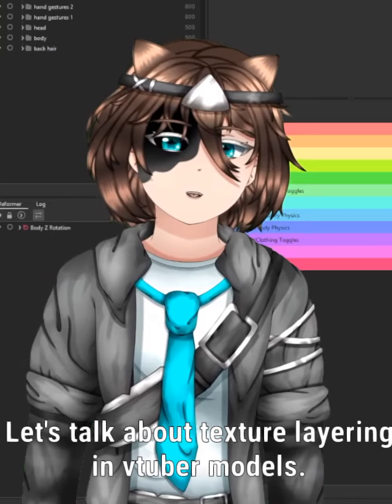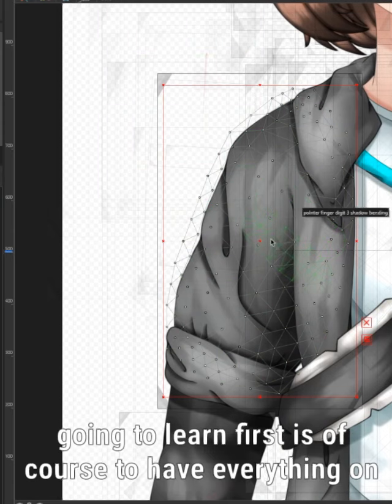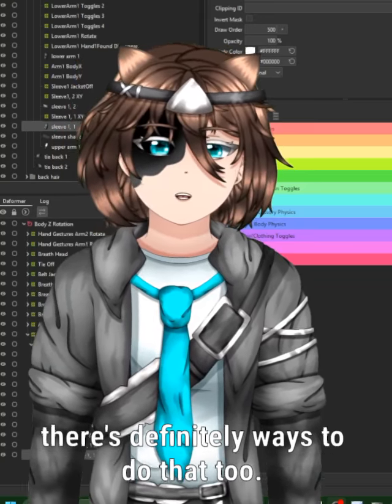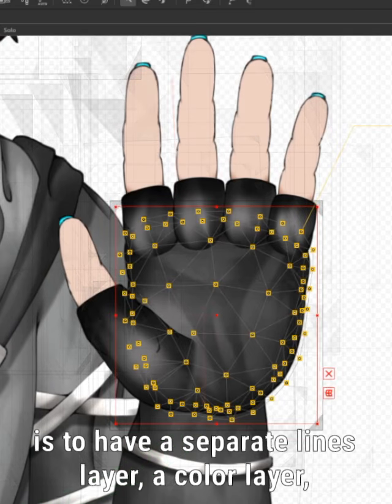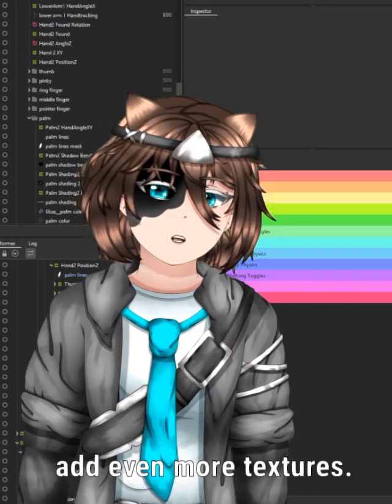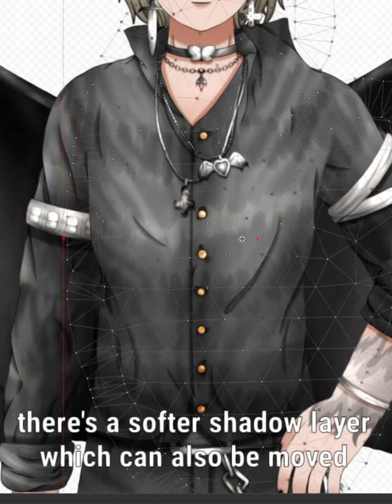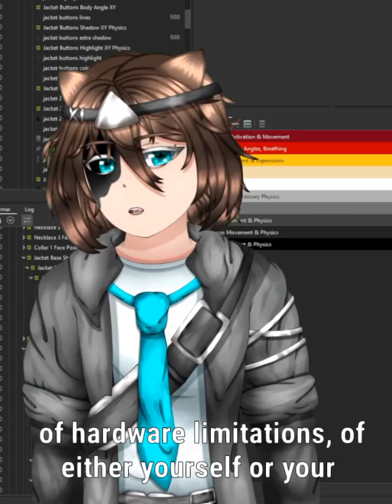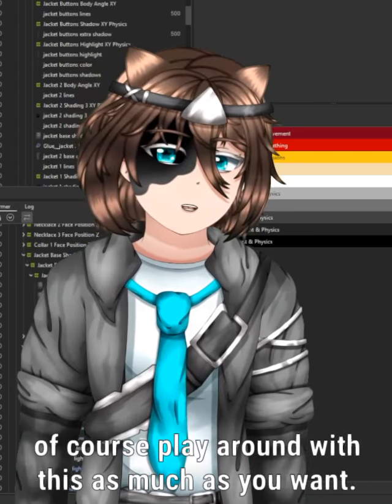Let's talk about texture layering in vtuber models! //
Want to level up your vtuber models? well, perhaps this is something for you to consider playing around with!

Apps used:

IbisPaint X
Live2D Cubism
Vtube Studio
Vbridger
OBS Studio
Cute Cut

VGen; as of posting this video, my profile is unfinished and doesn't list any services yet, sorry - please follow me to get notified when this changes:

burning.inspiration

burning.inspiration

Regarding COPPA;
This channel and its videos do not have an intended audience and I, the creator, do not care who watches my videos, whether it's a kid or an adult. According to YouTube,
'General audience content is content that could appeal to everyone, but isn’t intended specifically for children, or content that is intended for a teen or older audience. General audience content should be set as “not made for kids.”'
This fits most of my videos perfectly, which is why I set them as 'not for kids'. YouTube even mentions 'Animated content that appeals to everyone' in examples for general content, which is something I create.

Any videos containing blood or similar things are not for a general audience, but are set as not for kids for other obvious reasons.